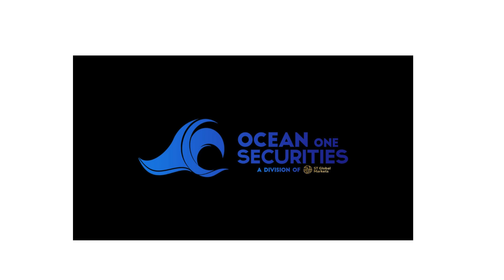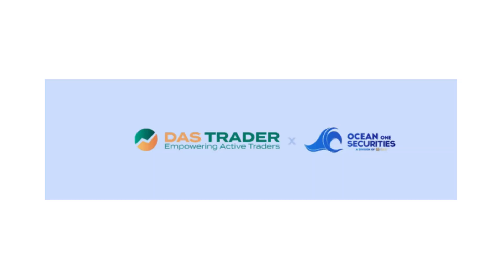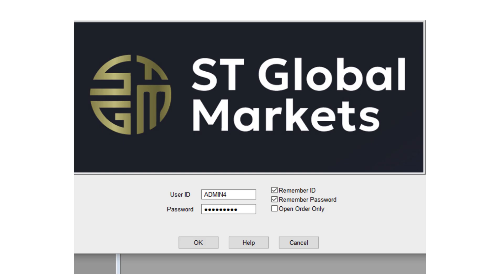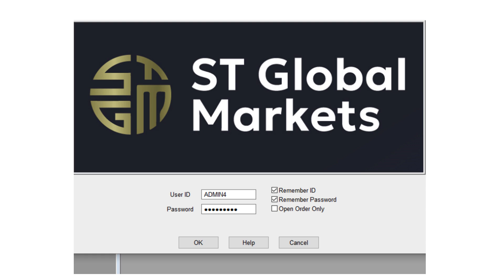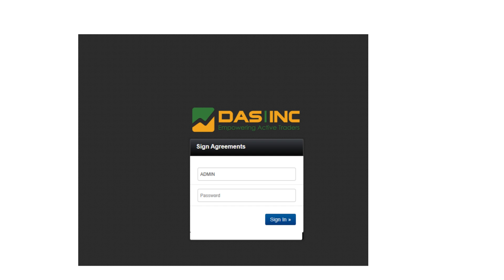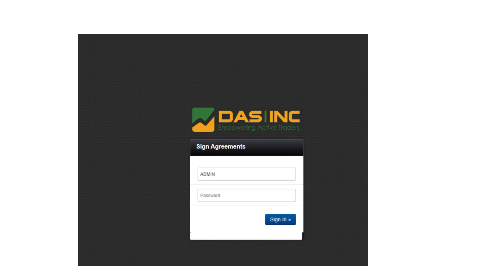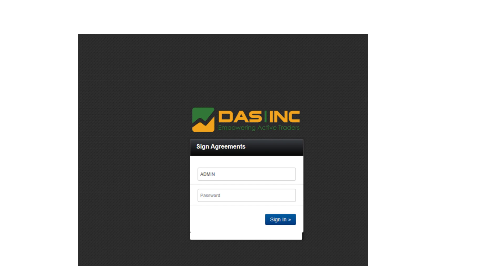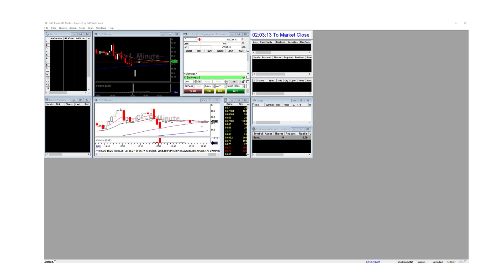✅ DAS Pro – Market Agreement & Login Tutorial | Ocean One Securities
Welcome to Ocean One Securities!

In this quick tutorial, we’ll walk you through the first steps to getting started with DAS Trader Pro
You must complete and sign all market agreements before your account is fully activated. Without completing these agreements, you will not be able to trade or request password changes.